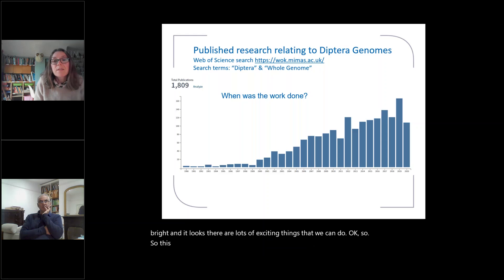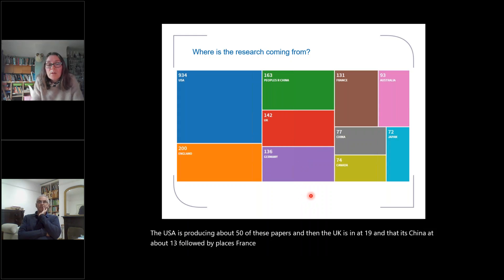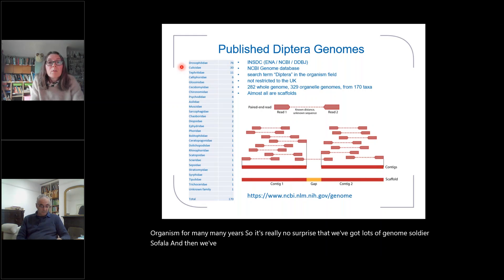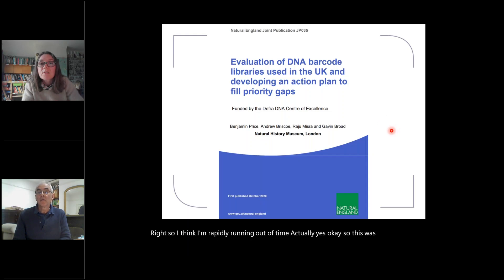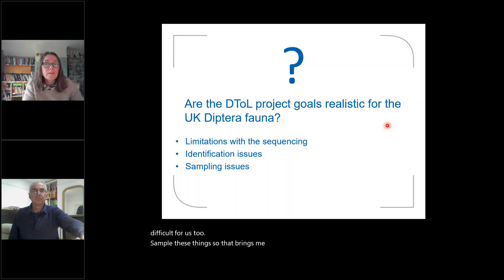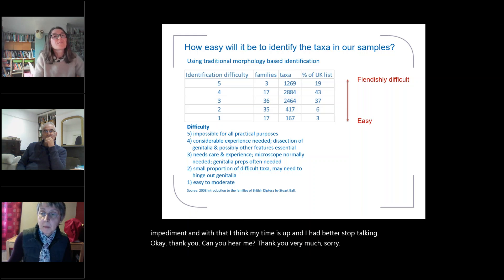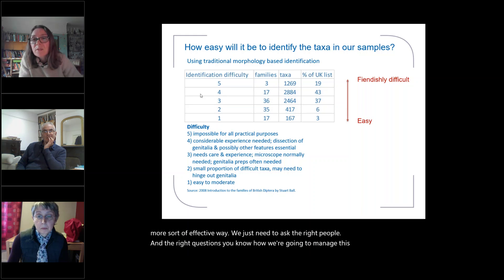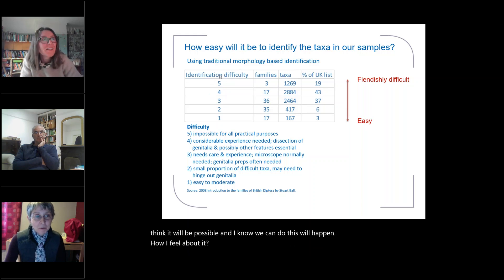Darwin tree of life project: implications for UK Diptera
Darwin Tree of Life: How to squash as many flies into the project as we can by Lyndall Pereira (Natural History Museum London).
Talk presented at Dipterists Day 2020, held online on the 21st November 2020.